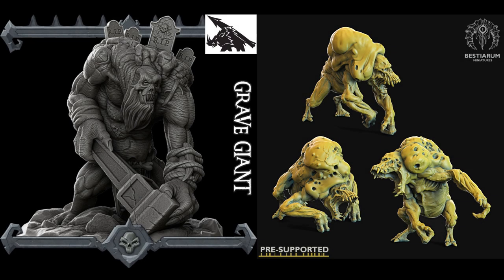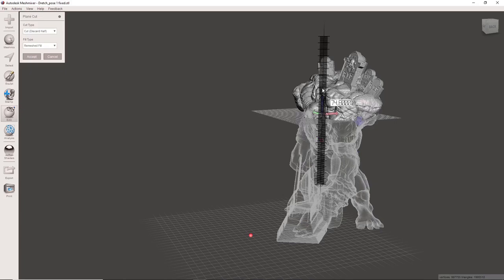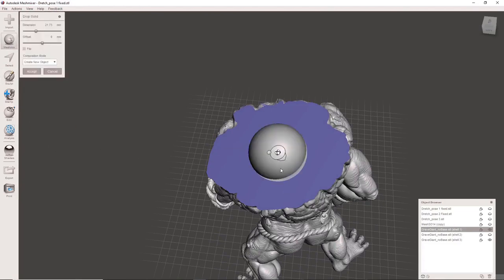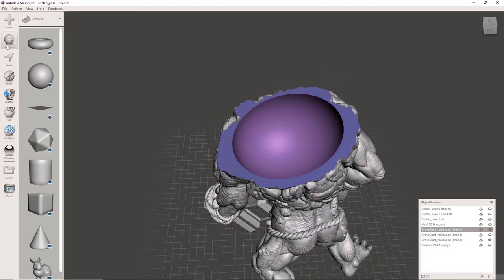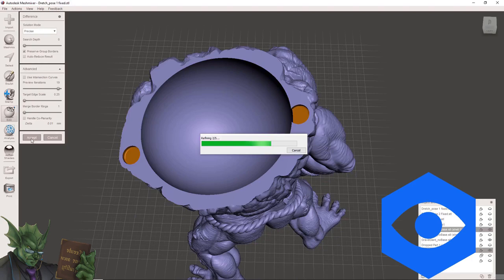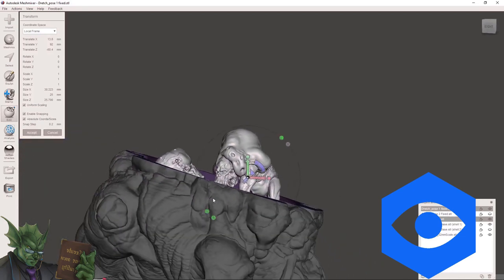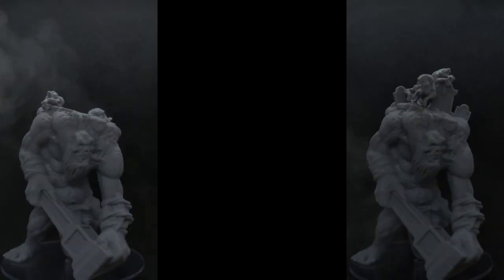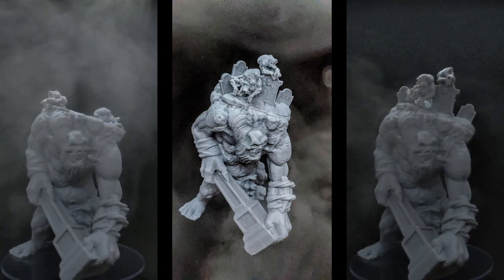Digitally Kitbashing a Grave Giant in Meshmixer!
Meshmixer is such an amazing program full of helpful tools for 3D printing. One way  I use Meshmixer is to digitally kitbash models to create something new!... Okay so I more edited than kitbashed this model, but the sentiment is the same.
I had the tremendous pleasure of working with Sebastian from  @Atmoseeker on this awesome project! We decided that it would be fun to show the two different sides of kitbashing models. I used Meshmixer to digitally kitbash models and Sabastion used parts from failed models to make something totally unique!

If you want to learn how to use Meshmixer to edit models then you can watch my in-depth tutorial for that process

Chapters
0:00​ Video Intro

Print info for the models featured in the video:

Printer: Epax E10
Resin: Resione M58
Layer height 0.05
Normal exposure: 2.75s
Bottom Layer Count: 5
Bottom exposure: 35s

Resione M58 ABS Like Resin - 1kg Bottle

Resione M58 ABS Like Resin - 500g Bottle

The printer(s) I used to print all the models in the video,

The Epax E10 - Medium size 4k mono screen resin printer.

*Partner Sites*